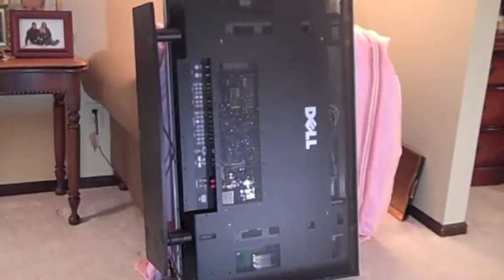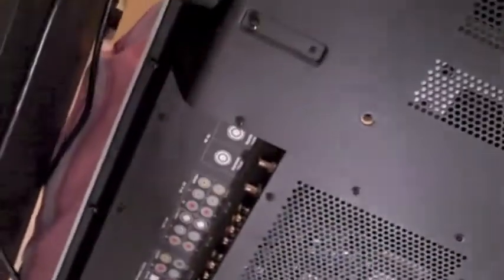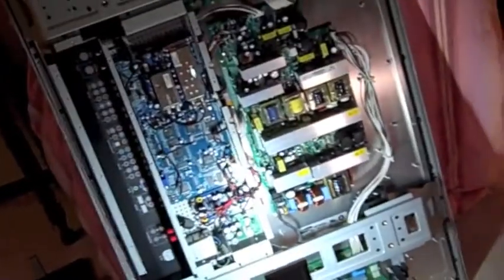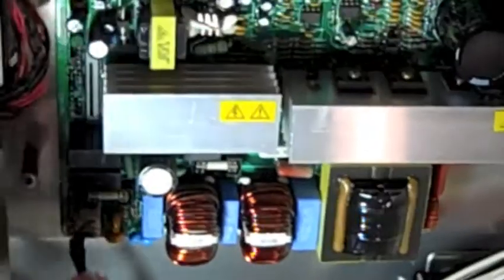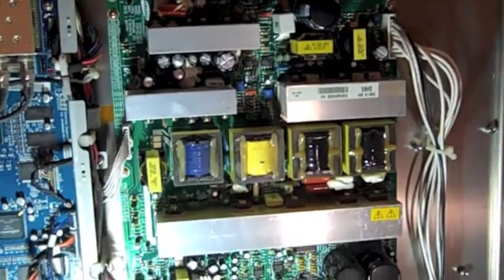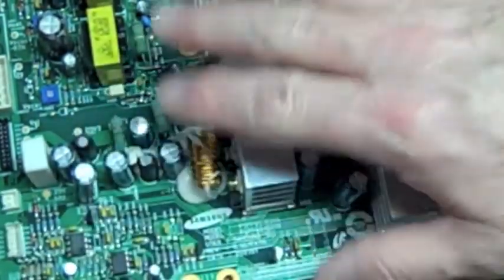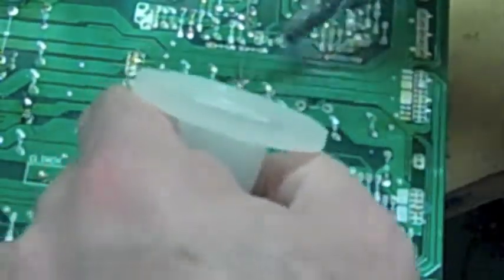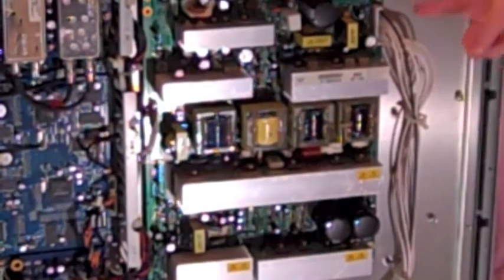Dell W5001C HD 50" Plasma TV - Part 1 Dead TV No Power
Sorry for some reason part 1 was marked Private! This 50 Inch Dell Plasma TV was completely dead. You could hear the power click on but there was no video or no sound.  The inside boards as well as the plasma panel are all made by Samsung. The original problem was 3 bad capacitors in the power supply. The first fix lasted for 2 days and then I lost video, but the sound still worked. See Part 2 for Fix to the second video problem - 4 bad zener diodes.